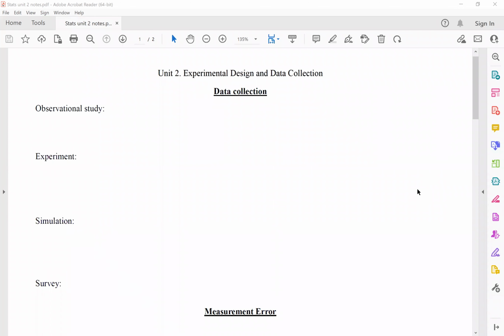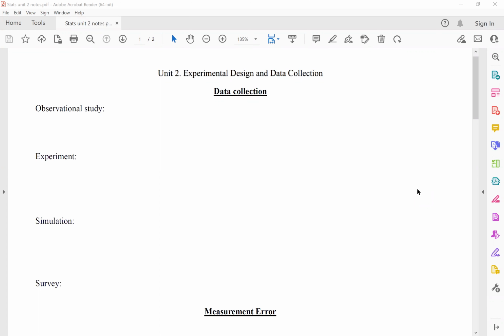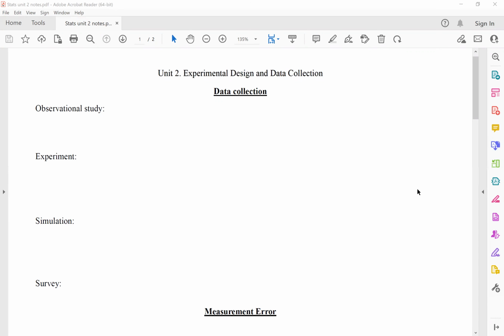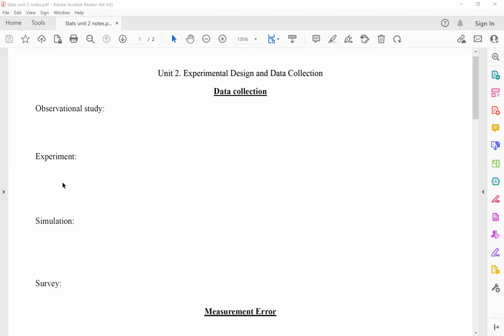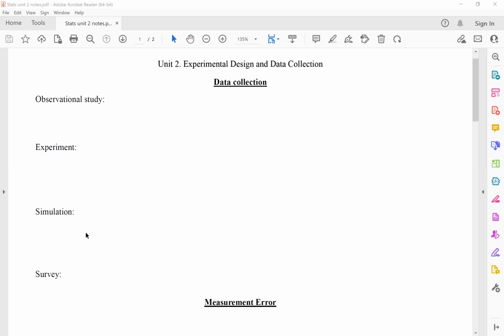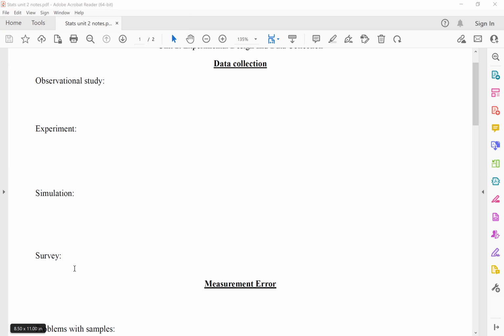Leonzo data collection